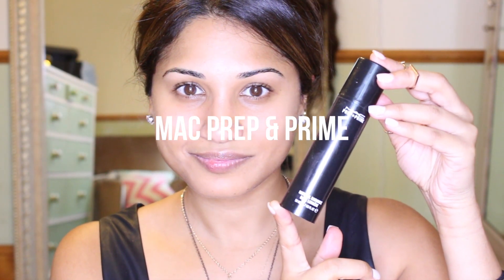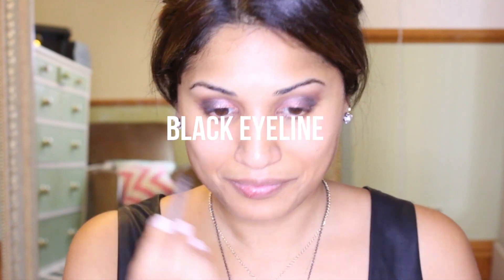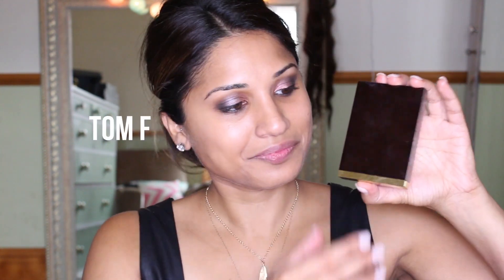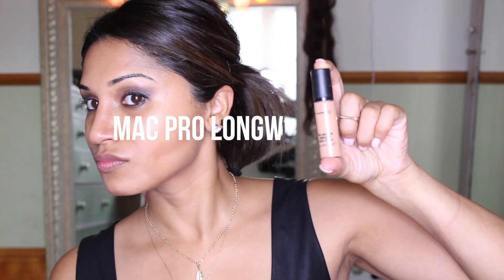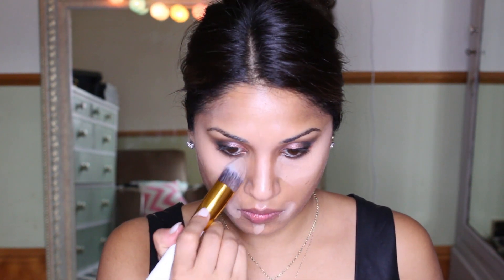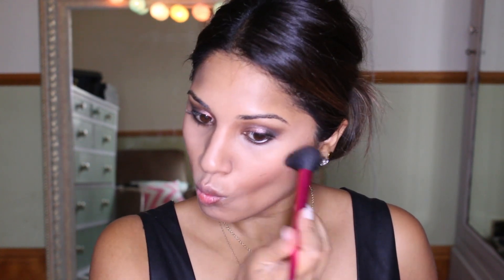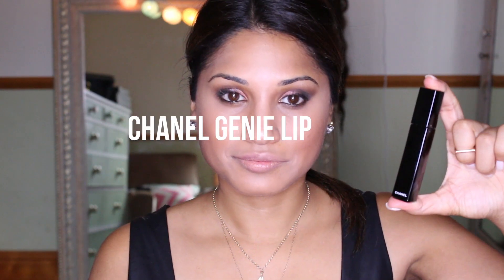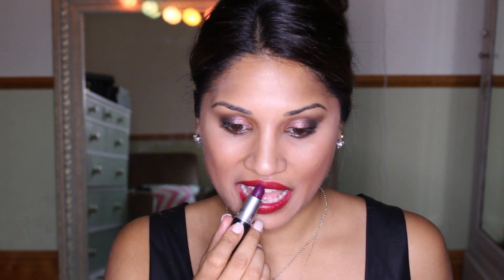Sexy Sultry Senorita Make-Up Look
TECH STUFF»

Camera : Canon 650d and Iphone 5
Sound : Rode VideoMic-R Shotgun Condenser Microphone with Rycote Suspension

On Me
Forever 21 Gold Leaf Necklace
Zara Black Faux Leather Crop Top
Make Cake not War Personalised Necklace